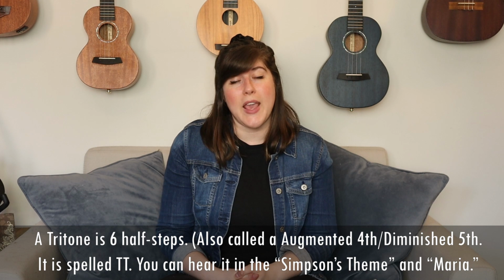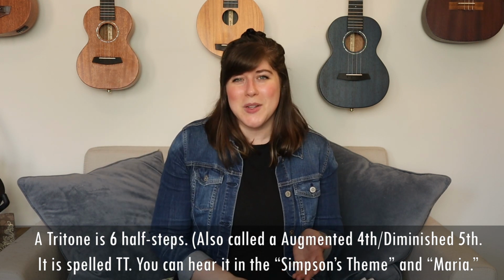Music Theory for Ukulele | Intervals | Cory Teaches Music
Learn about intervals! Intervals help you will singing, building chords, and sequencing.

This is the FOURTH video in the Music Theory for Ukulele series. If you missed the first three and the livestream lessons, check them out

I am also an Enya Music Artist! Check out their amazing line of ukuleles

0:00 Intro
0:13 What is an Interval?
1:00 Interval Qualities
2:15 Different Kinds of Intervals
8:03 Closing